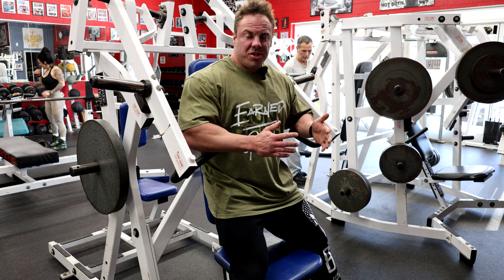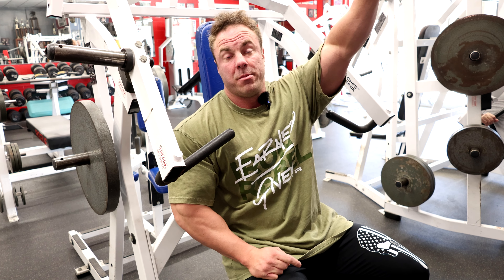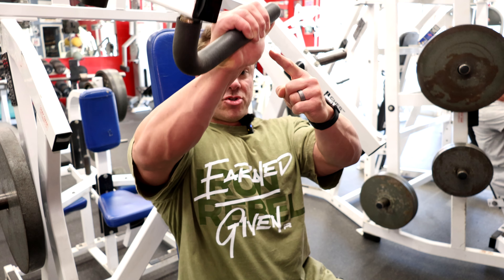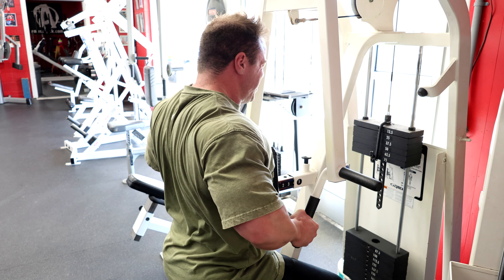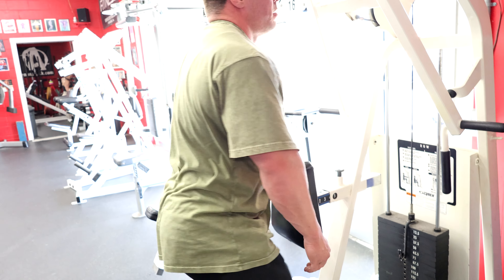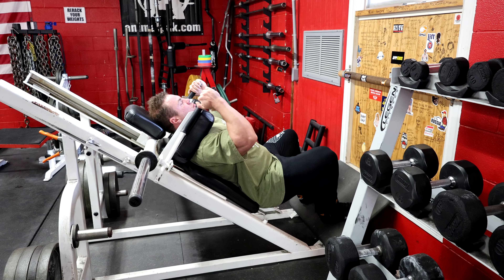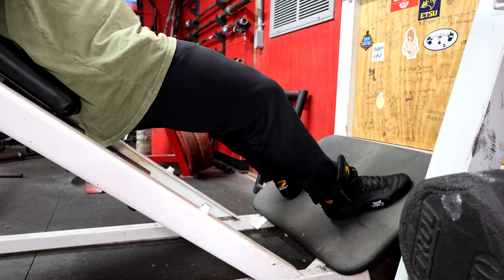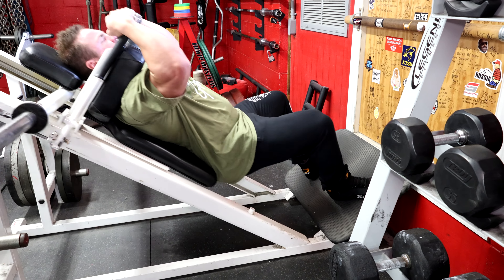Nailing the Most Important Part of the Rep!!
Without a doubt in my mind the transition from negative to positive portion of the rep is where we can really grow the most, while at the same time preventing injury.

Sadly so many disregard this bc they are chasing numbers over quality. This equation never worked for me and I know its not for them based solely on their amount of development.

If what you are doing in the gym is not producing results, ie more muscle tissue, we must evaluate your training and nutrition.

In today’s video, watch these examples, compare them to your training and if this is an issue for you, FIX IT!

In addition, if you have any follow up questions related to the video, please post them in the comment section, as I’m more than happy to answer it.